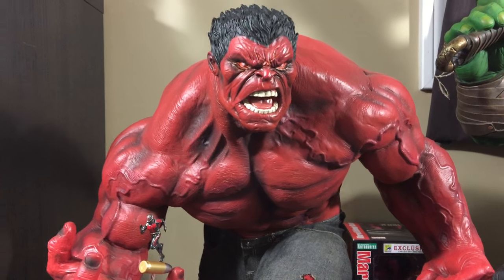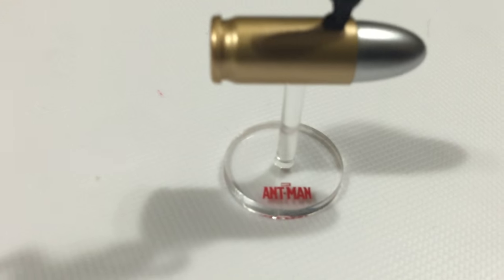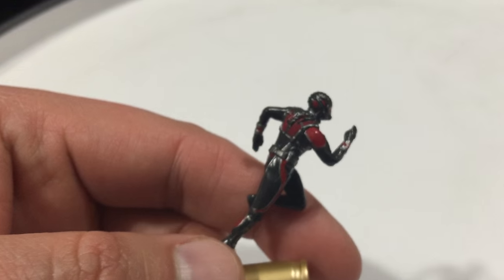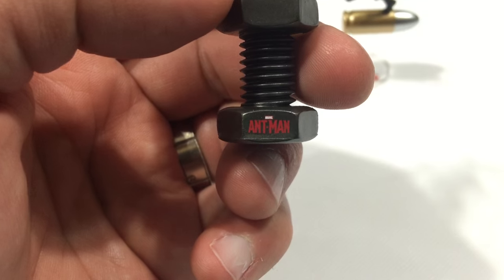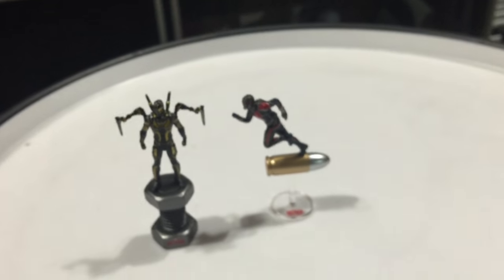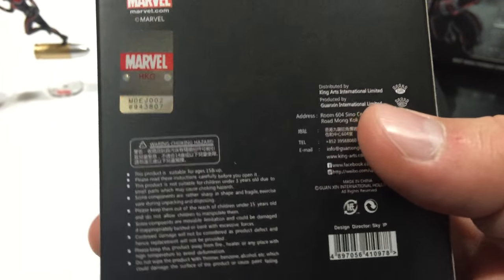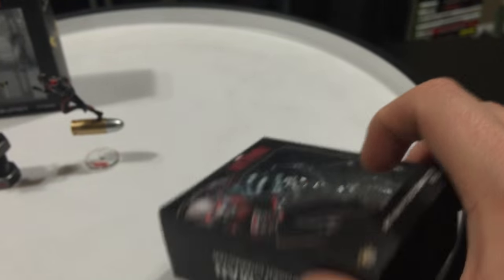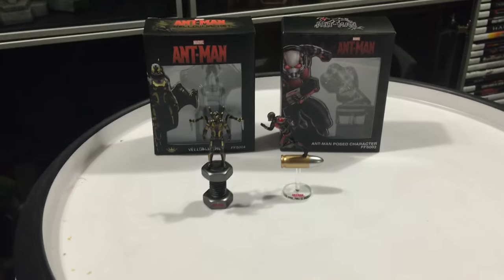Antman and Yellow Jacket mini statues to shrunken Antman movie scale from King Arts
These figures are from the Marvel Comics Movie Antman.  Very cool.